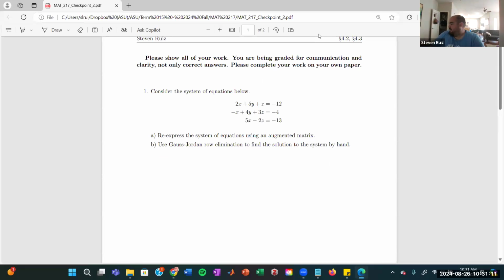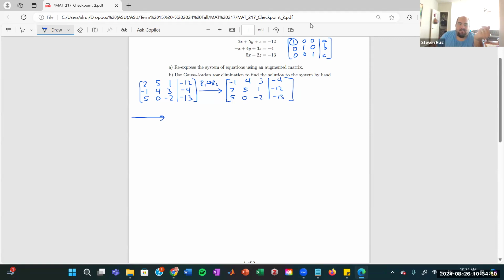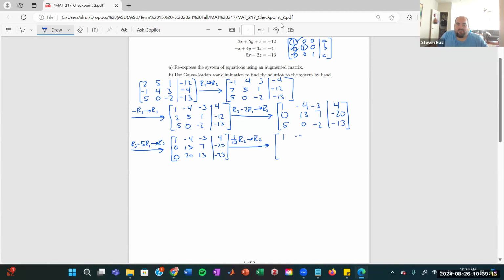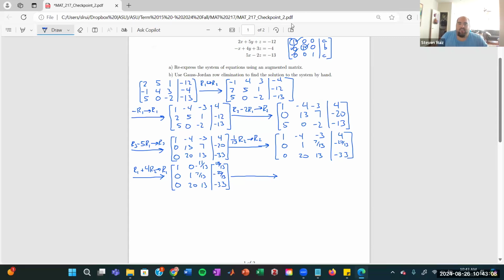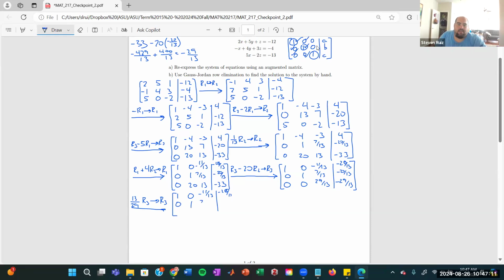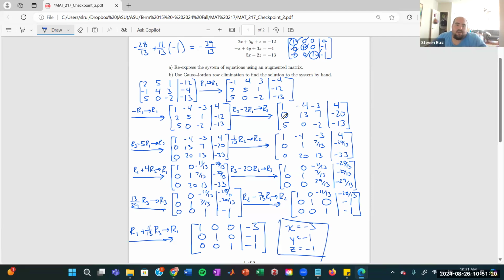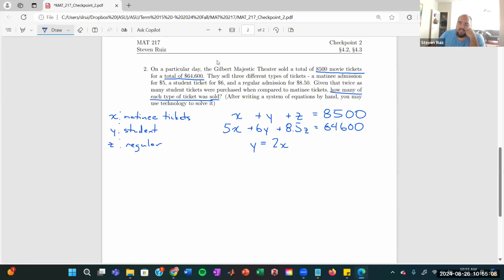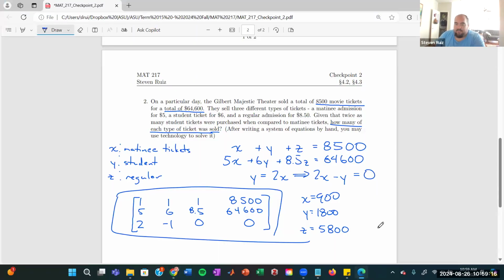MAT 217 - Fall 2024 - Checkpoint #2 Solution